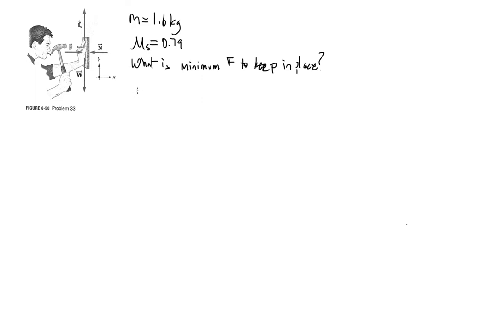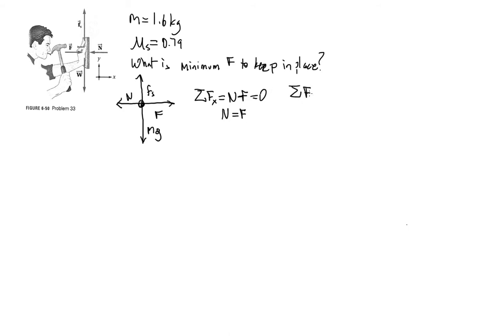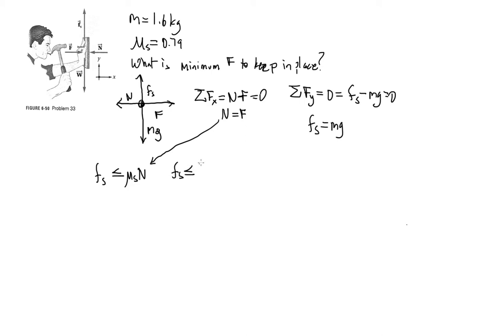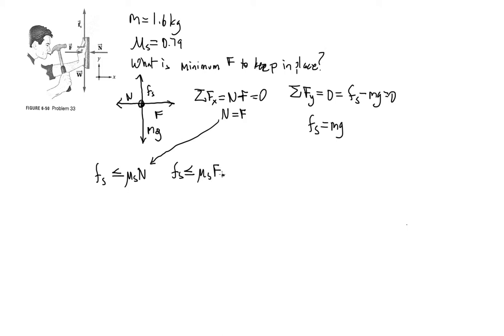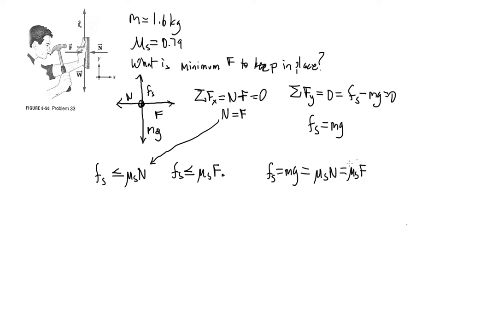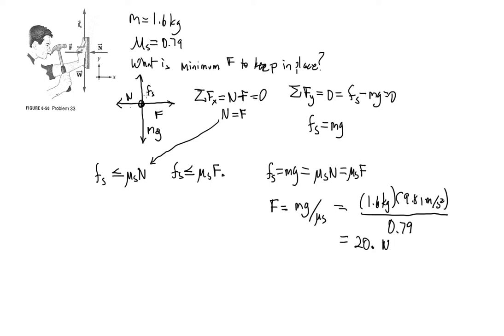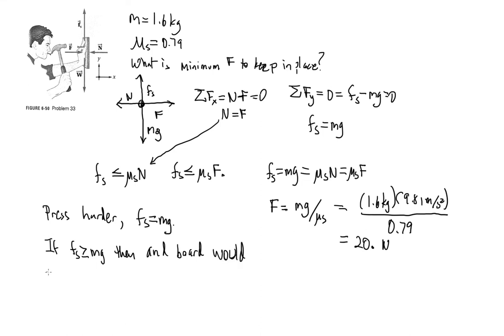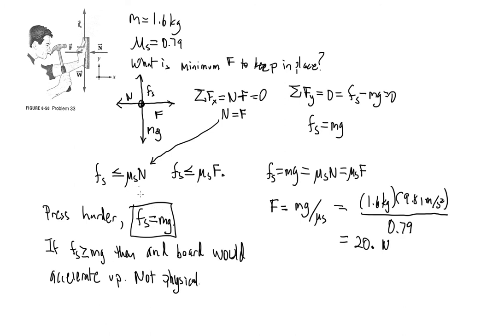Book Ch 6 Problem 33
A walk through for a good problem about static friction.